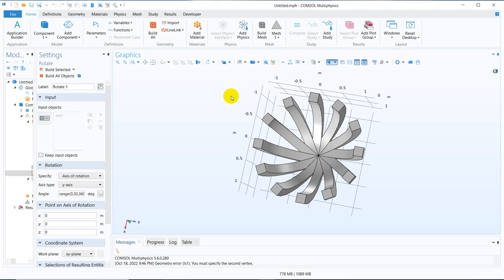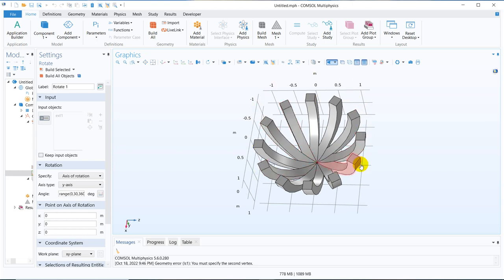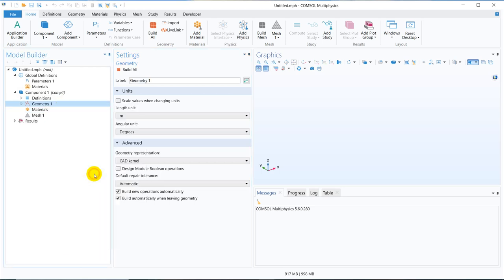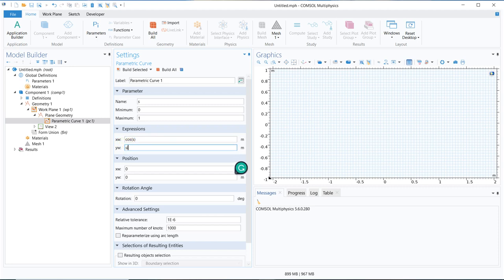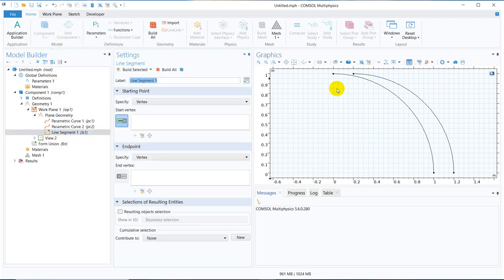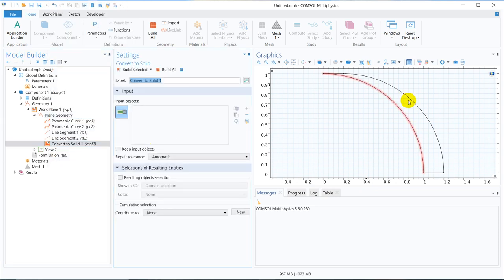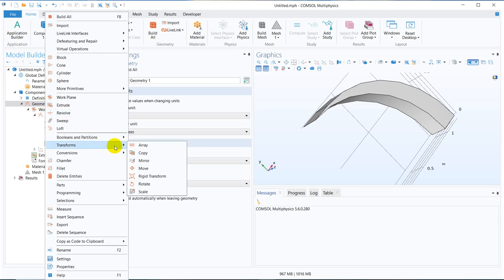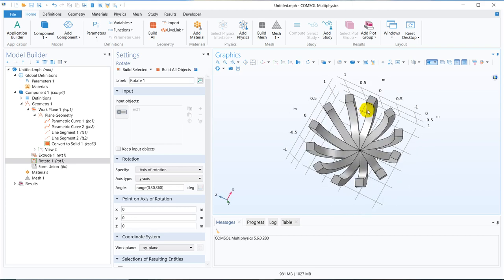3D Special Shape Utilising Parametric Curve and Extrude